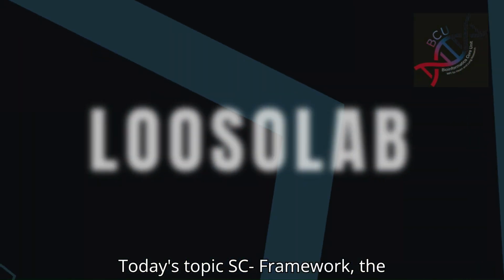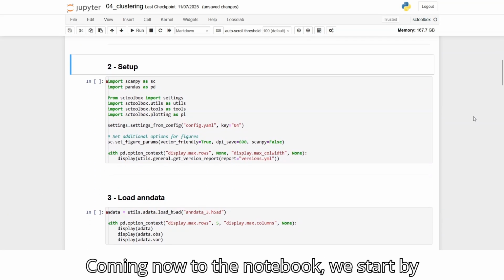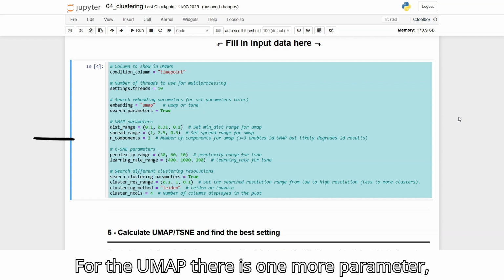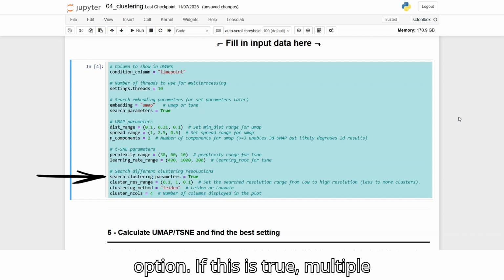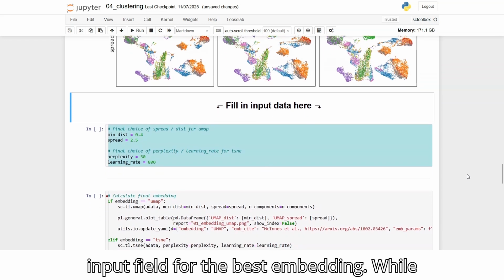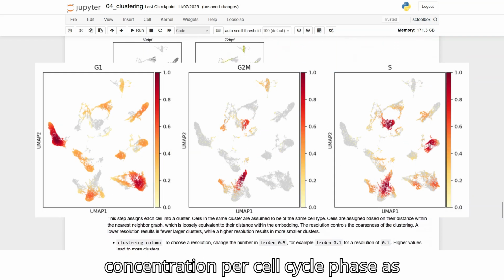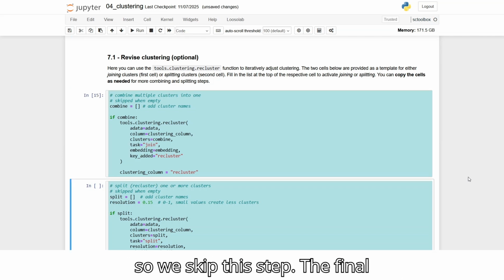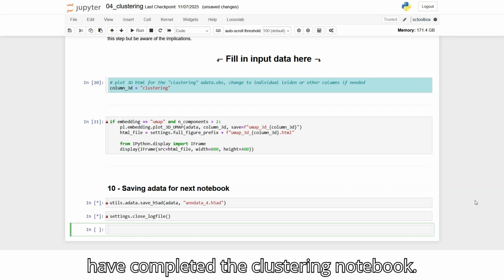SC-Framework: RNA Notebook 4 - Dimensionality Reduction & Cell Clustering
In this tutorial video, we continue our exploration of the SC-Framework for single-cell data analysis.
Focusing on Notebook 4, we demonstrate how to generate 2D embeddings of your single-cell dataset using popular dimensionality reduction techniques such as UMAP and t-SNE.
We then guide you through the process of clustering cells based on these embeddings,
helping to reveal underlying cellular heterogeneity. Whether you’re new to single-cell analysis or
seeking to deepen your understanding of the SC-Framework, this step-by-step guide will help you visualize and
interpret your data more effectively.

0:00 Intro
0:12 Notebook content
1:22 Notebook: Start & Setup
1:29 Notebook: Loading anndata
1:35 Notebook: Parameters
5:02 Notebook: Embedding Grid Search
6:57 Notebook: Cell clustering
7:43 Notebook: Cluster revision
8:07 Notebook: Final clustering
8:20 Notebook: Cell distribution
8:59 Notebook: 3D UMAP
9:20 Notebook: Save anndata
9:27 Outro